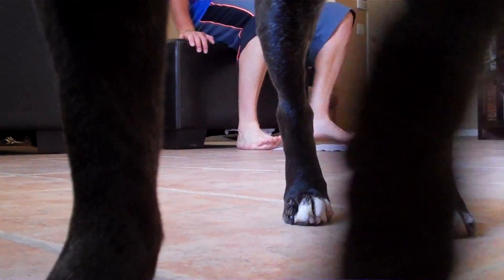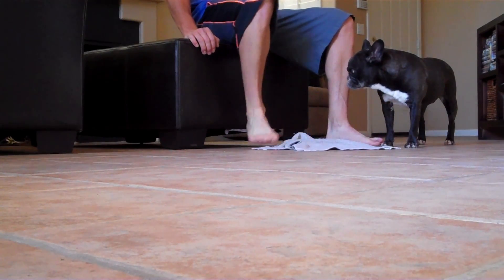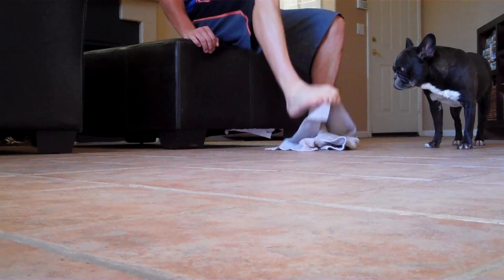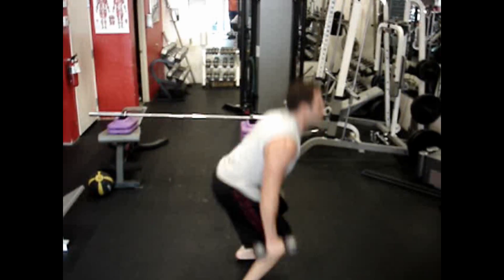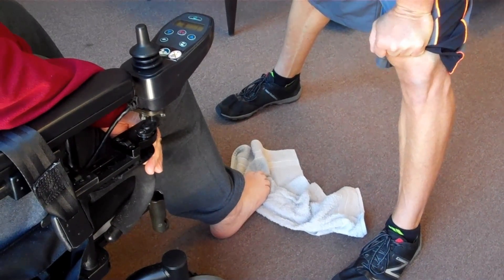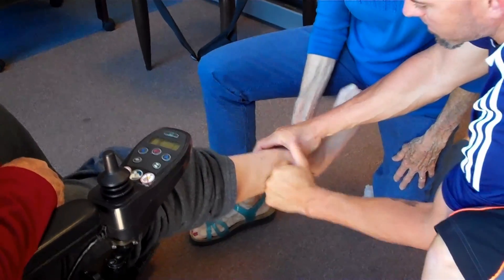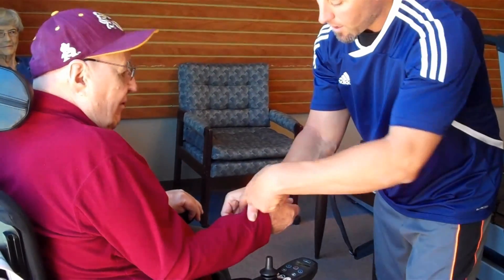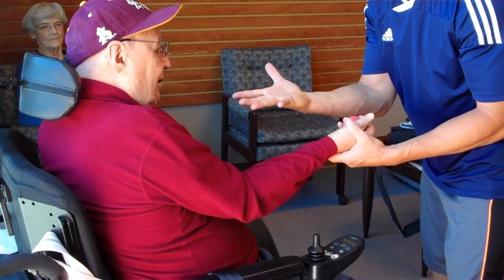The "little" things: Toe Grip, Hand Grip and Barefoot Training Exercises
PROPRIOCEPTION: The ability to sense the position, location, orientation and movement of the body and its parts.

TRY THIS EXPERIMENT: Lightly wrap your fingers and thumb together with gauze try to pick up a glass of water. Then put on full fingered, gardening gloves and try to open a sealed envelope (such as a piece of mail). How did you do? Well, this is similar to what your feet are dealing with when performing activities with sock and shoes on.

ABOUT TOE GRIP, HAND GRIP AND BAREFOOT TRAINING EXERCISES: Shoes, glove and wrist wraps aren't allowed in my training programs (barefoot training is introduced safely and slowly) because your skin (including the palms of the hands& soles of the feet) works by communicating with the brain to coordinate balance, muscle flexing, range of motion, etc.  This is all connected with your sense of touch, so you must become mindful of your sense of touch first to produce results with your training objective.

Any activity that requires range of motion, balance, coordination, agility and power, and additional movements that challenge the body are using proprioception.
If you are wearing shoes, gloves or using wrist wraps, your body will lose its ability to function well, which is to say it will diminish its ability to develop properly. Tendons and ligaments will shrink, muscles will atrophy and weaken and the risk for foot and ankle injuries and falls will increase.